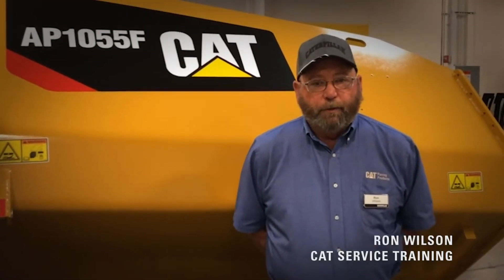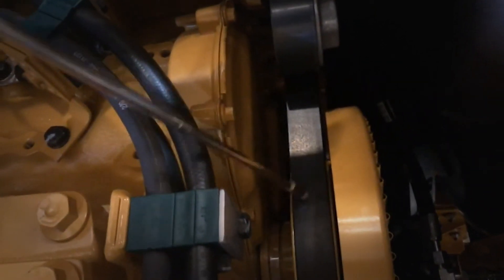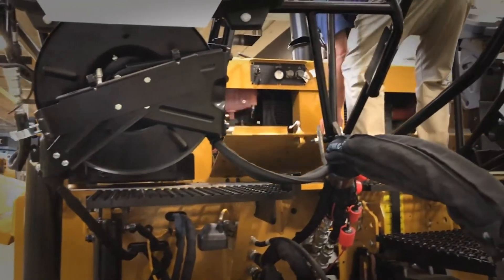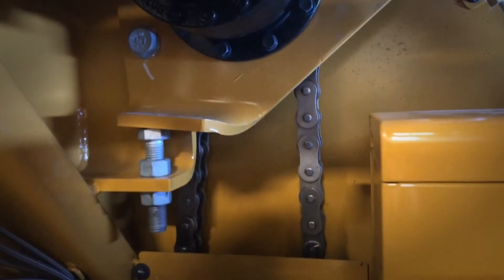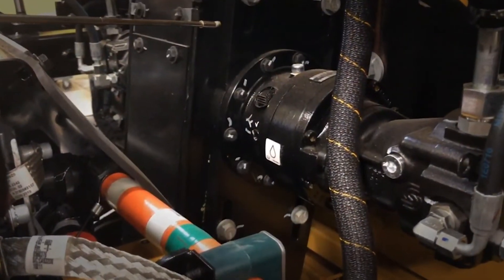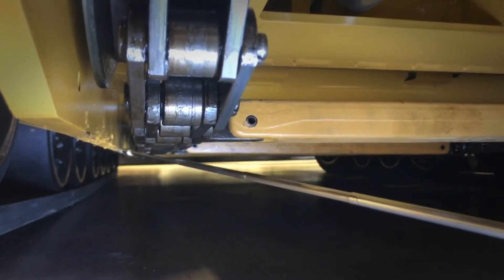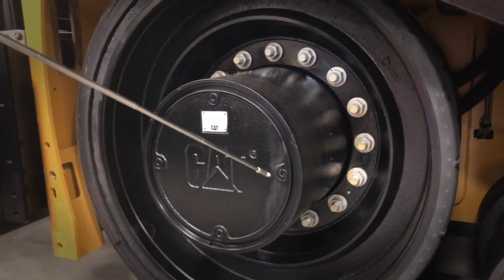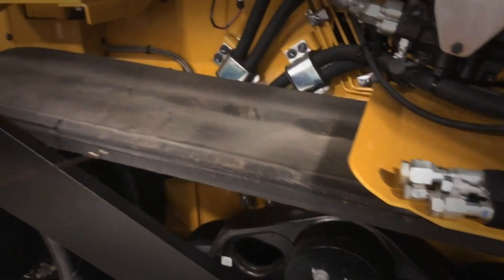250-HR Service Checks for Cat® Asphalt Pavers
This video provides a general walk-through for the 250-hour service interval on Cat® asphalt pavers. Models include: AP600, AP600F, AP655, AP655F, AP1000, AP1000F, AP1055, AP1055F.

This video is not intended to replace the Operation and Maintenance Manual. Always refer to your Operation and Maintenance manual for guidance on maintenance, safety, settings, features and more.